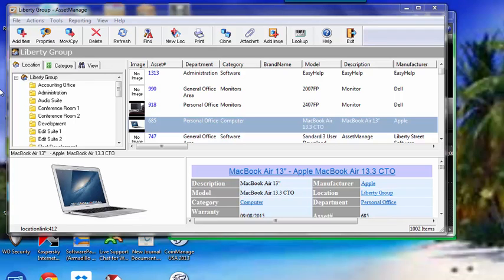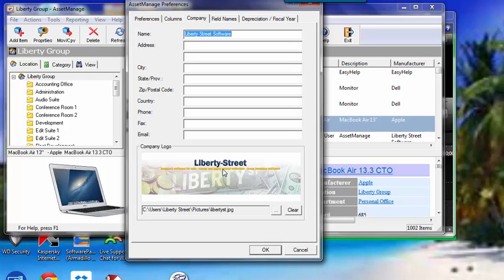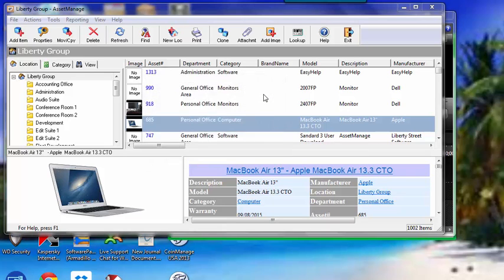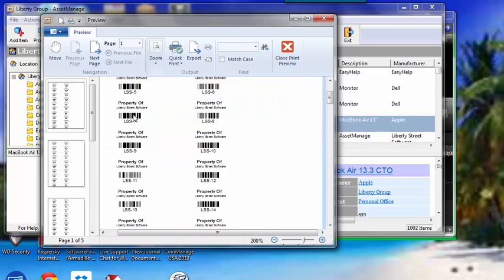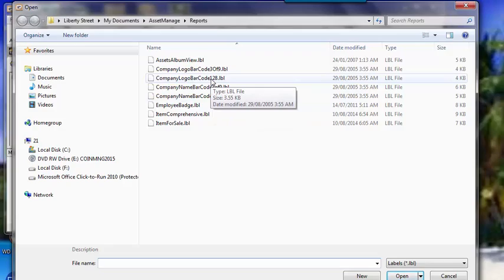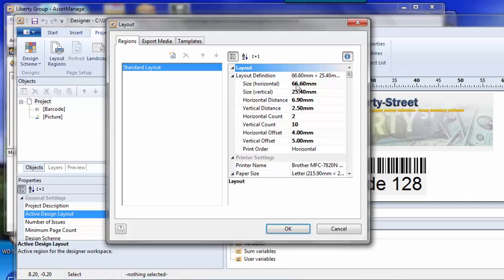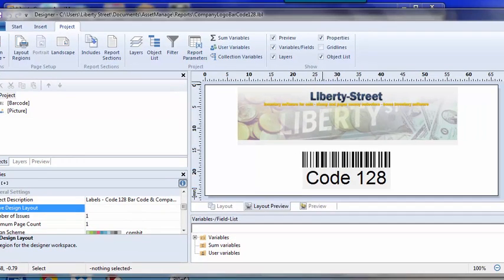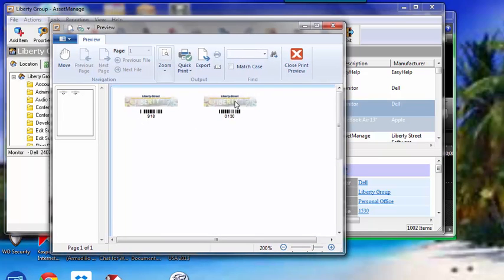Asset Barcode Labels with AssetManage Tracking Software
- Overview of the asset labels features found within AssetManage asset tracking software.

AssetManage can print barcode labels directly from the program.  It will work with any barcode label printer..you simply need to input the measurement of the labels.